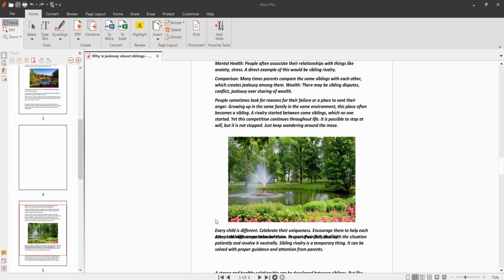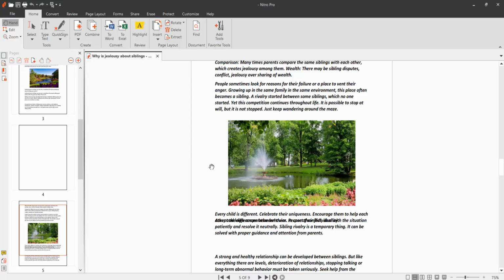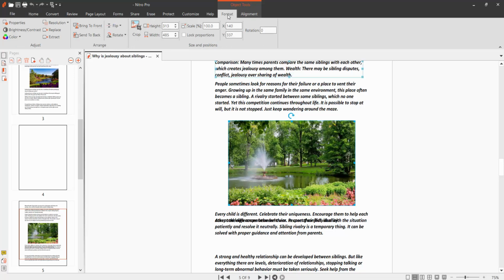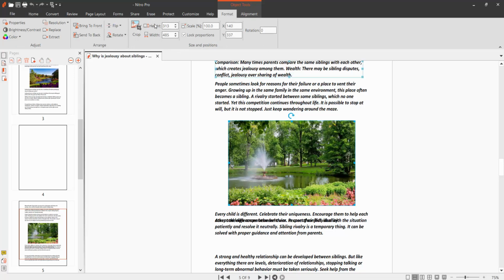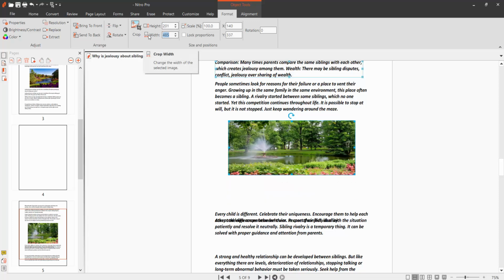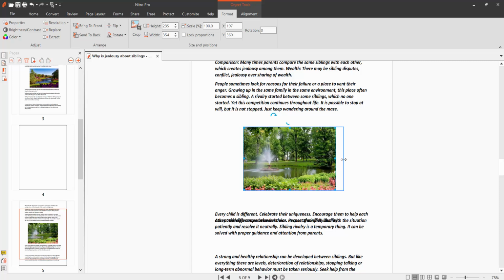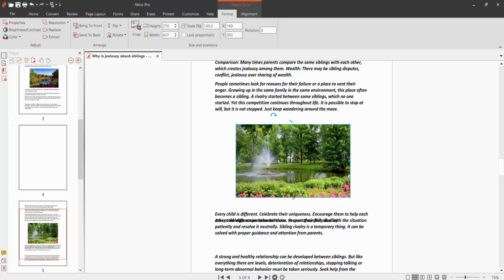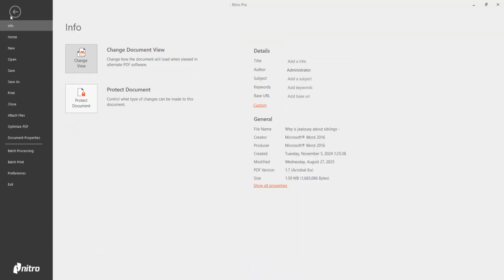How to Resize a PDF Image for Printing or Sharing in Nitro Pro PDF Editor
Hello everyone, Today I will show you. How to Resize a PDF Image for Printing or Sharing in Nitro Pro PDF Editor.